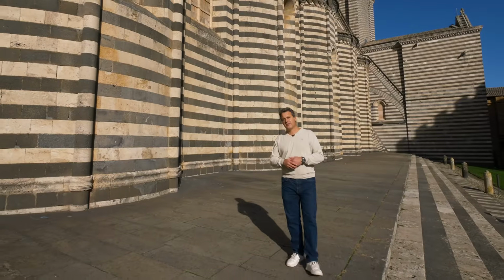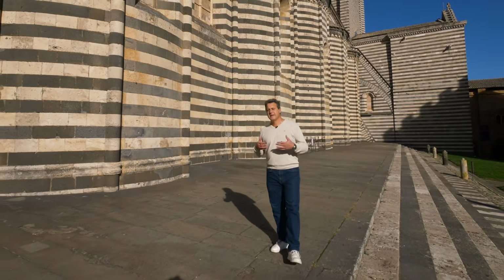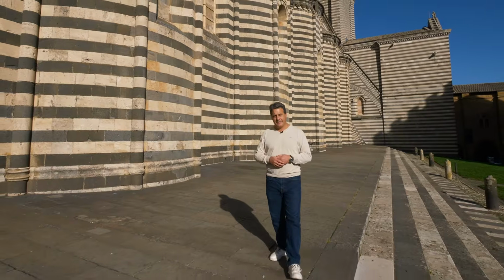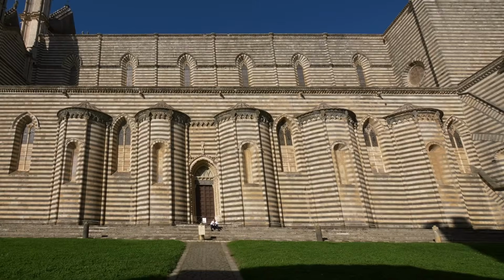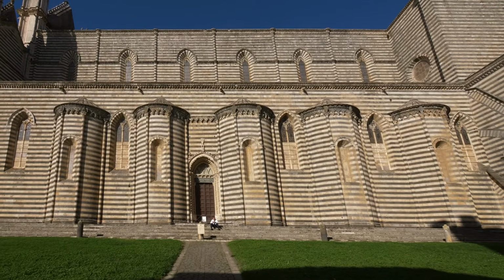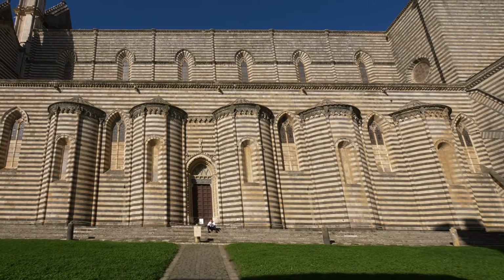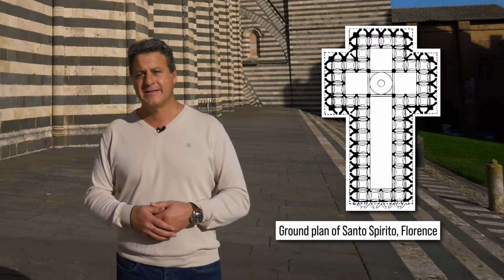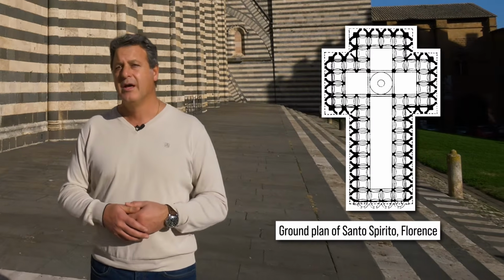ROCKY'S ITALY: Umbria - Orvieto Cathedral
One of the few Italian Gothic churches that can compare to the great Gothic-style cathedrals of northern Europe, Orvieto Cathedral stands as a beautiful symbol of the great medieval republic of Orvieto!

1. DR. ROCKY'S ITALY TV

3. ROCKY'S PODCAST | "REBUILDING THE RENAISSANCE" [available in all major podcast platforms]

*** QUESTION  *** Have a question about this Video, Art History, European History, Italian Culture or Anything Else? Post in comments section of this video!